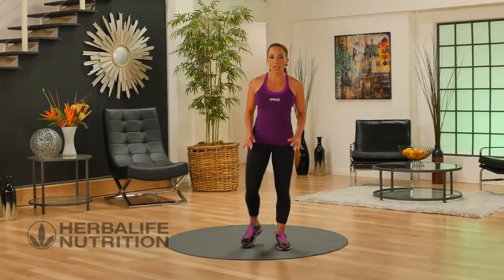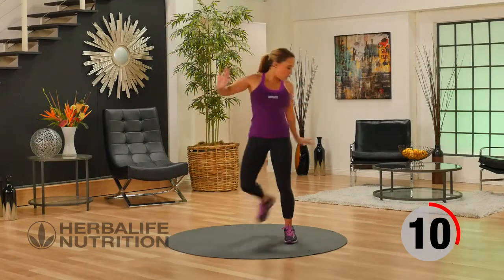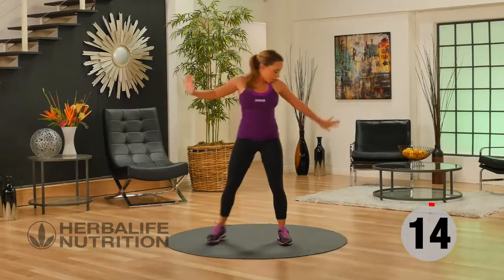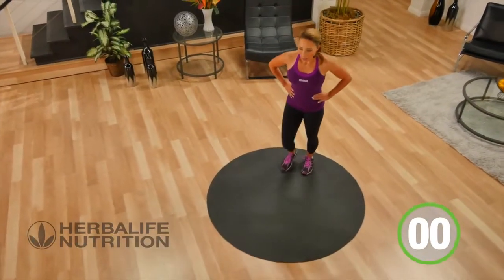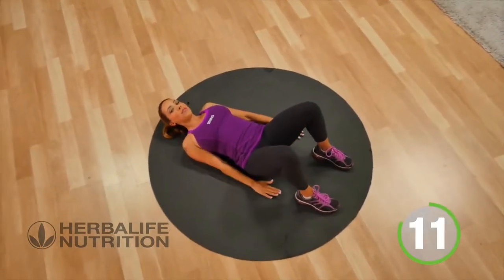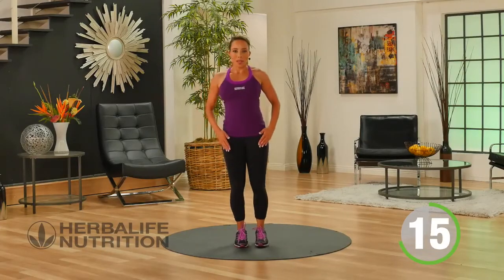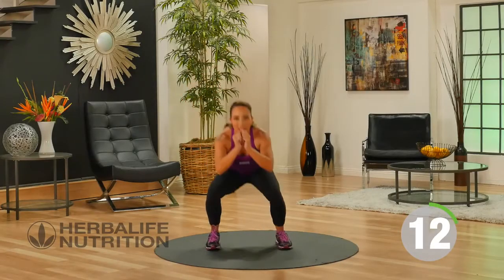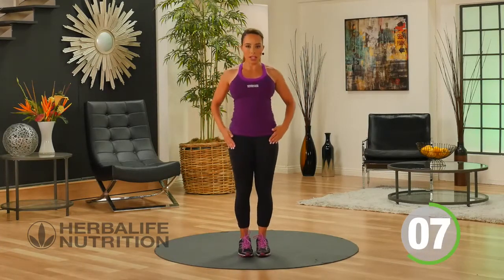Brossard, Qc Herbalife Ind Dist. C. Arthur-lower body blast extra-SAmantha Clayton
HERBALIFE Weight Loss Energy Fitness Wellness Products I've Helped More than HUNDREDS & HUNDREDS of people who've lost weight, burned fat, maintained their weight, gained weight -muscle.

°°°ALL RESULTS VARY DEPENDING ON YOUR EFFORTS°°°°
We are here to give you FREE COACHING.

***BECAUSE OF YOUR RESULTS WITH HERBALIFE PRODUCTS***
Would be interested in making an extra income  part time extra cash??
Why not be the IDEAL ROLE MODEL of your  future clients (While you earn) (this will push you to live a very healthy active lifestyle!)

Claims depicted are unique to individuals and are not typical. Achievements require skill & hard work. For typical earnings, see Statement of Average Gross Compensation at Herbalife.com.